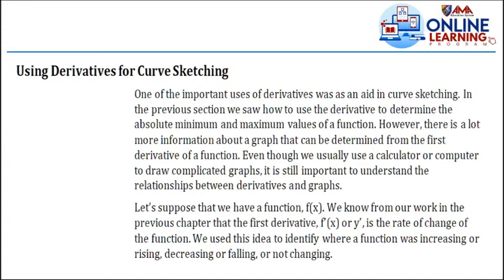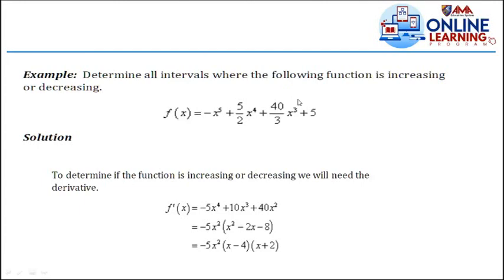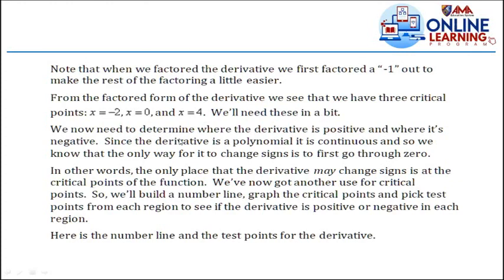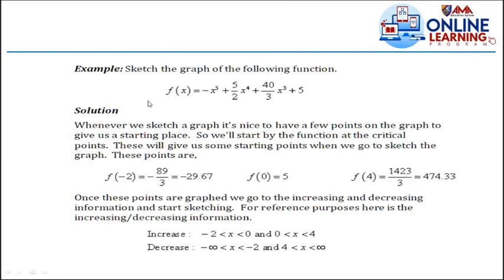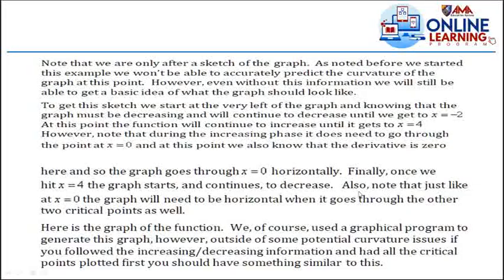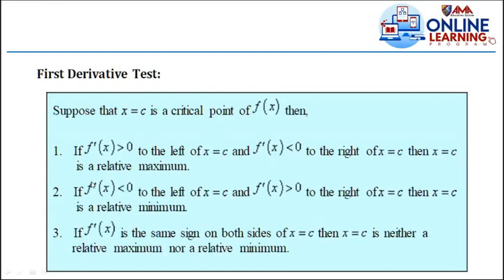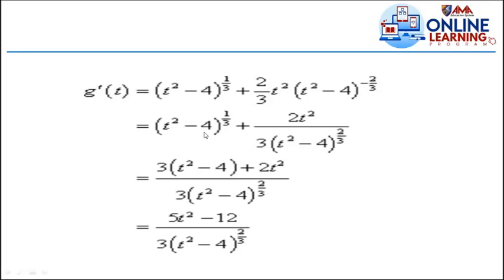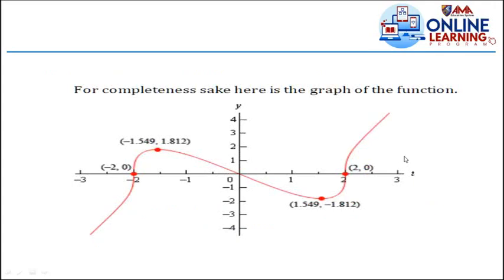Calculus 2 - Application of Derivatives 2 (Part 1)